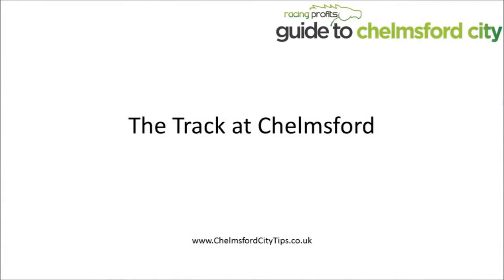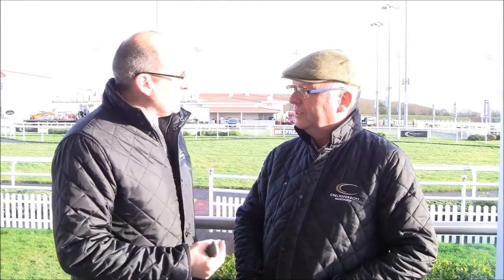Chelmsford City Racecourse - Clerk of the Course Interview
We interview Chelmsford City Racecourse clerk of the course, Andy Waitt.